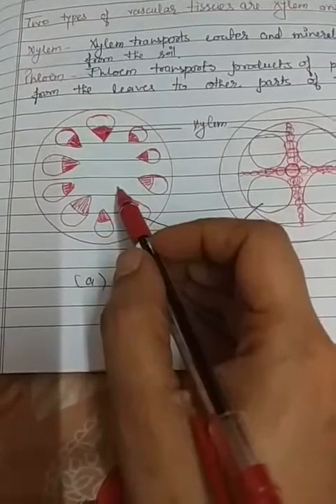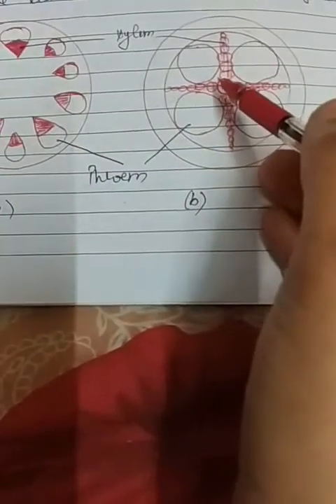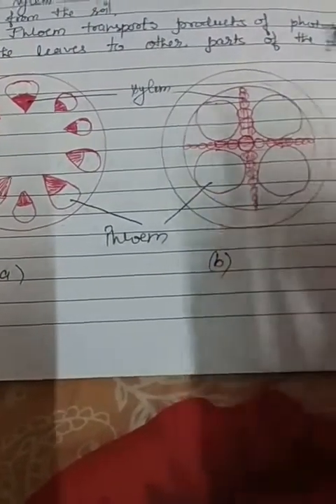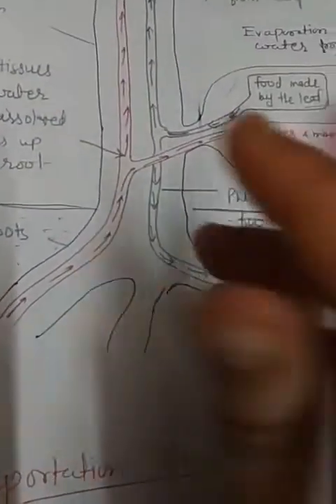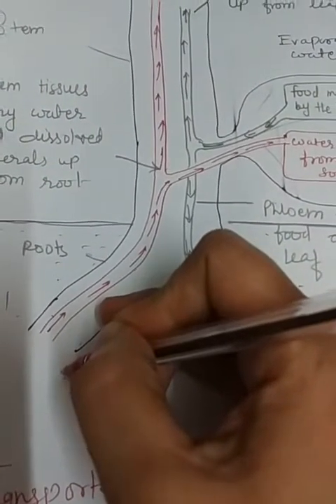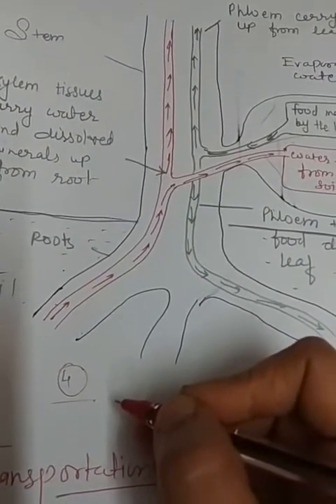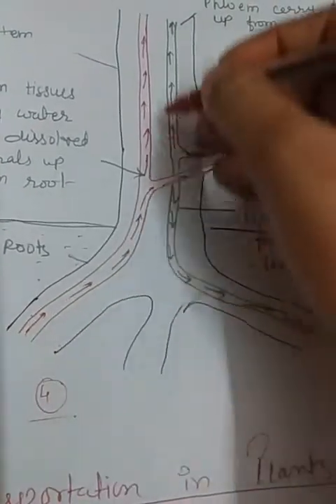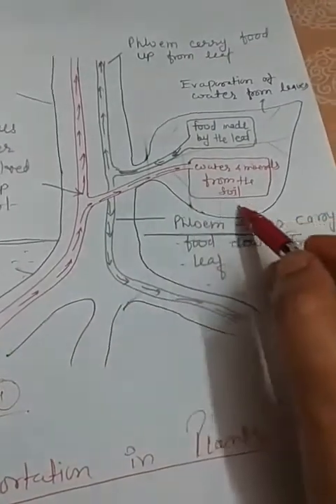transportation in plants